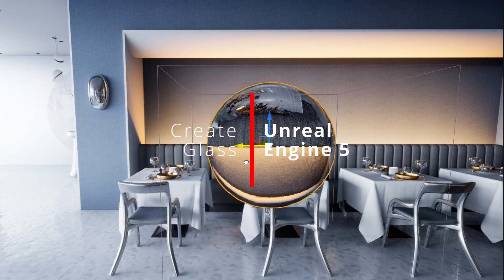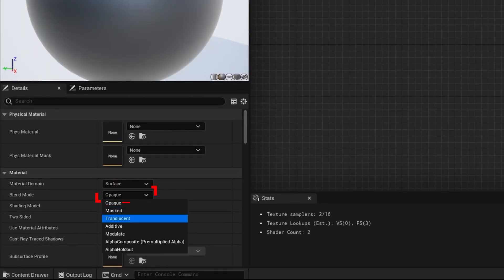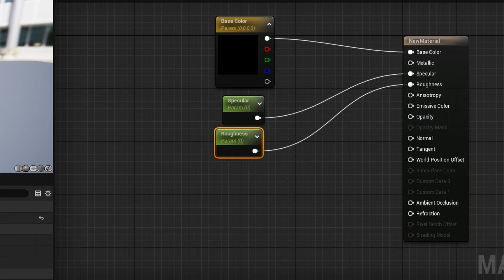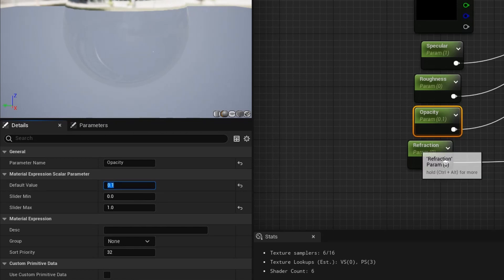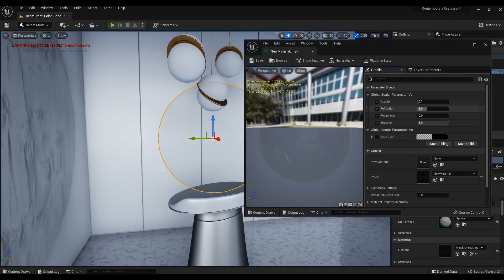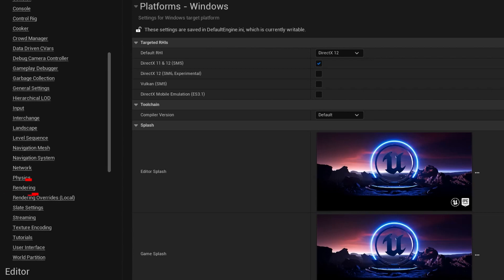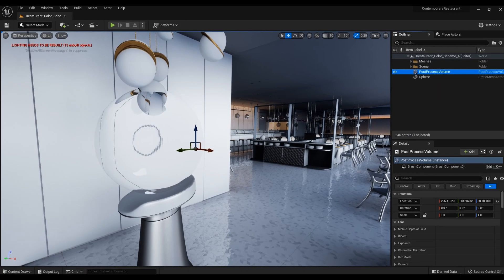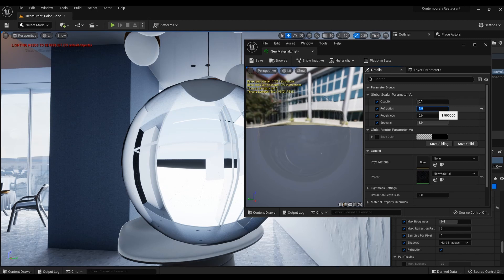Creating Glass Material in Unreal Engine 5 | Step by Step Guide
👉 In this tutorial: How to create glass material in Unreal Engine 5. Follow me step by step and you will get a realistic glass material.

00:00 - Intro
00:12 - Create a Master Material
01:43 - Create the Glass Material
02:10 - Ray Tracing Features Settings
03:14 - Result

Happy viewing!
I will be glad to your comments and likes.